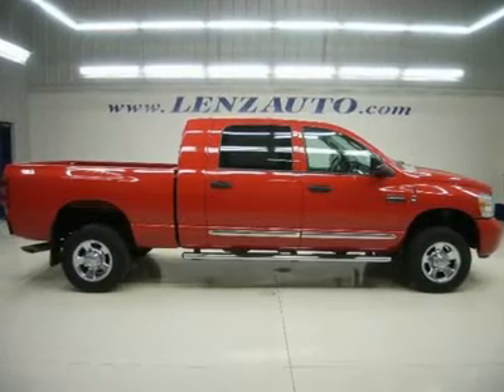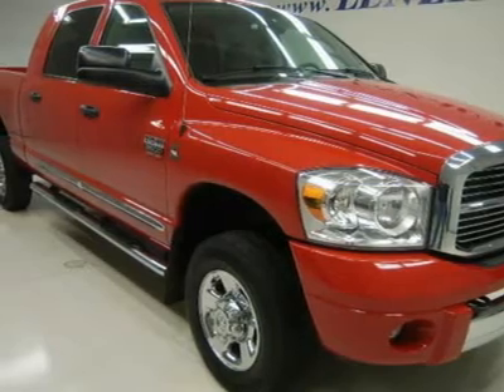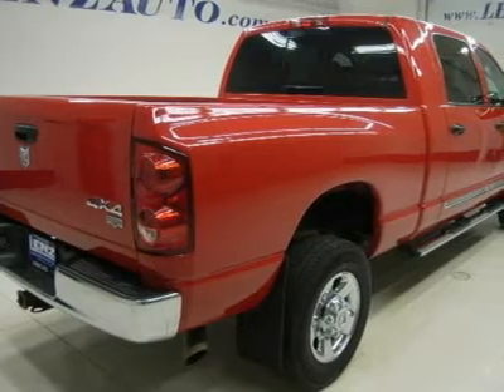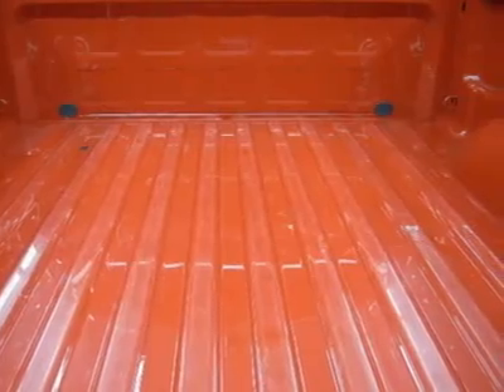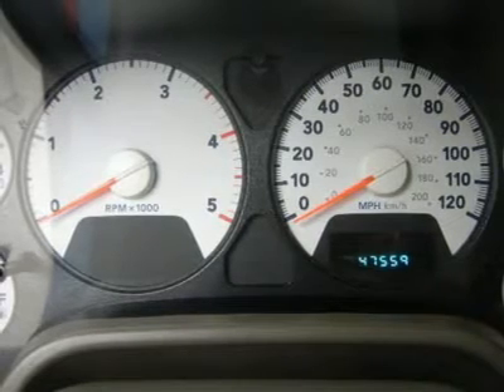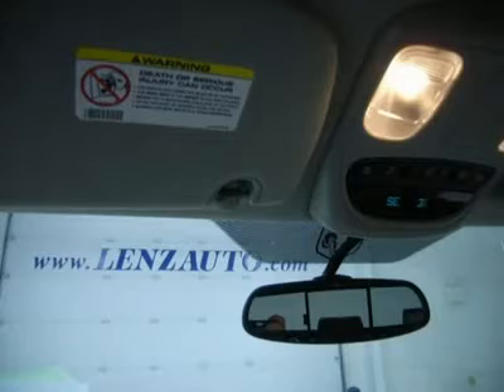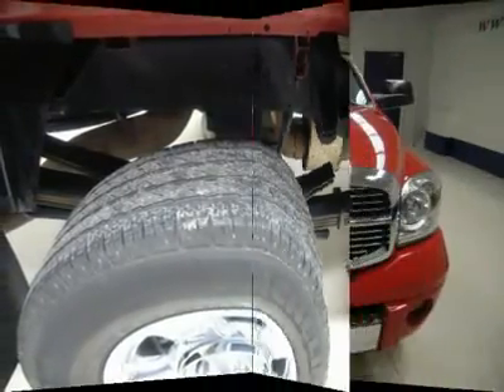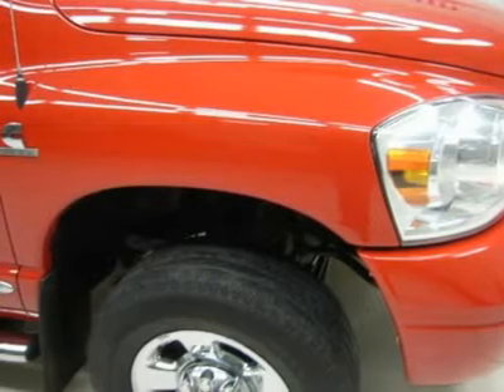2009 DODGE RAM 3500 Fond Du Lac, WI J3666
2009 DODGE RAM 3500 Fond Du Lac, WI
Stock

536 S. Seymour St.

WATCH A FULL VIDEO OF THIS 2009 DODGE RAM 3500 J3666! 1 OWNER! CLEAN CARFAX! 6.7 LITER CUMMINS DIESEL, FULL FOUR DOOR MEGACAB CREW CAB MEGA CAB, SHORT BOX, SINGLE REAR WHEEL SRW, LARAMIE PACKAGE, 6 SPEED AUTOMATIC TRANSMISSION WITH OPTIONAL MANUAL TAP SHIFT, TURN DIAL 4X4 FOUR WHEEL DRIVE, DUAL POWER HEATED SEATS, LIGHT KHAKI TAN LEATHER SEATS, 40/20/40 SPLIT BENCH SEATING WITH HIDDEN CENTER SEAT STORAGE COMPARTMENT, SIRIUS SATELLITE RADIO CAPABILITIES, FACTORY EXHAUST BRAKE, TOWING PACKAGE(RECEIVER HITCH, TRANSMISSION COOLER, & WIRING), TOW HEATED FOLD OUT POWER MIRRORS, FACTORY STAINLESS STEEL STEPBARS, 3.73 GEARS WITH ANTI-SPIN DIFFERENTIAL, ELECTRIC BRAKE CONTROLLER, MICHELIN LTX A/S LT265/70 R17 TIRES, FACTORY ALLOY RIMS WITH CHROME COVERS, KEYLESS ENTRY WITH FACTORY REMOTE START, CD PLAYER, AUXILIARY JACK, POWER SLIDING REAR WINDOW, POWER PEDALS, U CONNECT WITH HANDS FREE BLUE TOOTH PHONE CONTROLS, STEERING WHEEL WITH AUDIO AND CRUISE CONTROLS, HOMELINK SYSTEM WITH THREE PROGRAMMABLE LIGHTING,SECURITY,GARAGE BUTTONS, L.A.T.C.H. CHILD SAFETY SYSTEM, DUAL CLIMATE CONTROL, COMPASS/TEMPERATURE/MILEAGE DISPLAY, FOG LIGHTS, FACTORY FLOORMATS, WOODGRAIN DASH AND DOOR TRIM, AIR, CRUISE CONTROL, TILT, POWER LOCKS, POWER WINDOWS, THIS TRUCK IS ELIGIBLE FOR A 100,000 MILE PARTS AND SERVICE AGREEMENT! 1 OWNER! CLEAN CARFAX! VERY VERY CLEAN INSIDE AND OUT! RUNS AND DRIVES EXCELLENT! THIS IS ONE OF THE SHARPEST 2009 DODGE RAM 3500 MEGA-CAB SHORTBOX 1 TON TRUCKS WE HAVE EVER HAD ON OUR LOT! MAKE YOUR MOVE BEFORE THIS SUPER CLEAN 4WD IS GONE! 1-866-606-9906. VIEW OUR COMPLETE INVENTORY OF AROUND 500 VEHICLES ***If you are looking for financing Lenz Truck Center can help!  We have on the spot financing! Bad Credit or Good we will work with your 17 banks to get you approved and for a great rate! If you live far away or close to us we make it our promise to make sure you are a happy customer before, during, and after the sale! Lenz Truck Center has been in business and family owned for 25 years! With a new generation taking over we plan on making this the place you and your children buy their next vehicle! Lenz Truck Center is the country's fastest growing dealership!  Lenz Truck Center has grown from about a 40 vehicle inventory in 1999 to over 400 today!  Our selection is unmatched in the industry with more high quality used diesel trucks than anyone in the Midwest. All here in Fond du Lac, WI!  All of our vehicles are Lenz Certified and ready to be delivered!  All prices are plus any applicable state taxes and service fees.  We will do our best to keep all information current and accurate, however the dealership should be contacted for final pricing and availability.